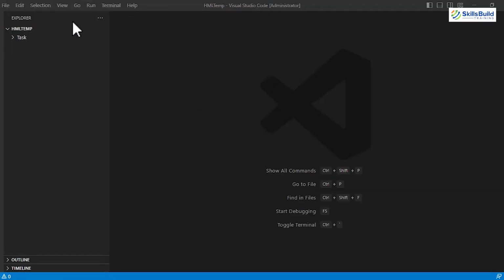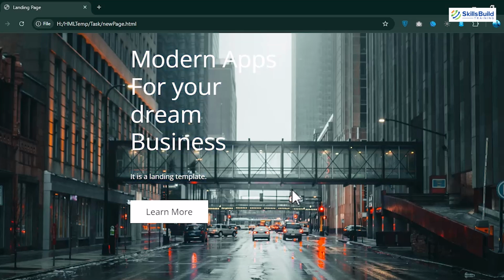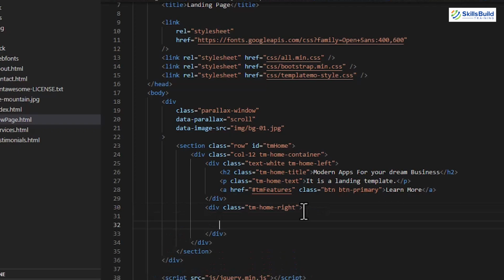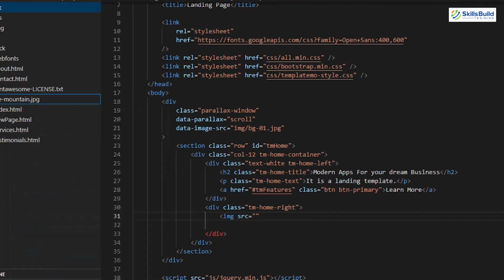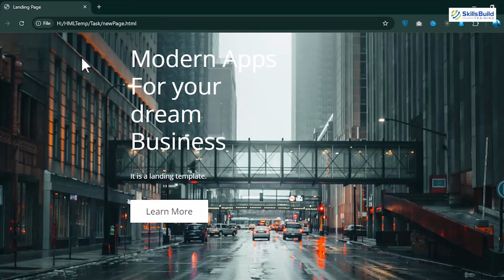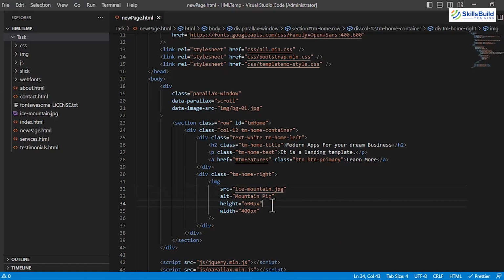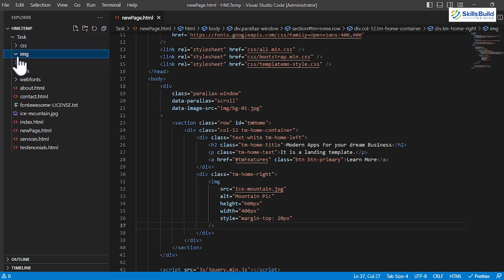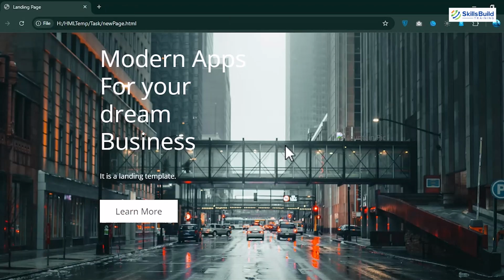How to Add Images to a HTML Website with Visual Studio Code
Looking to add images to your HTML website using Visual Studio Code? In this tutorial, I’ll walk you through the simple process of adding images to your web pages in HTML while working in VS Code.

*Cybersecurity Protection*

You’ll learn how to use the HTML img tag, correctly format the image source, and troubleshoot common issues like broken image links. I’ll also show you how to use relative and absolute paths, and make sure your images are displayed properly on your website.

By the end of this tutorial, you'll be able to easily add and manage images in your HTML projects using Visual Studio Code.